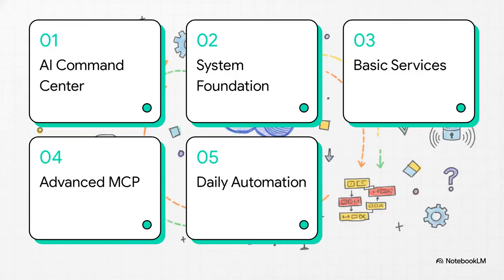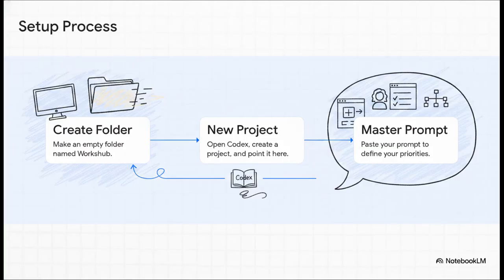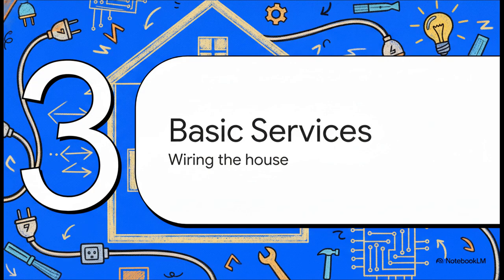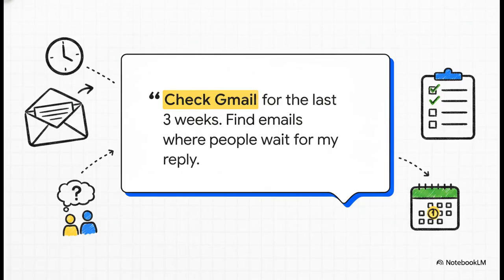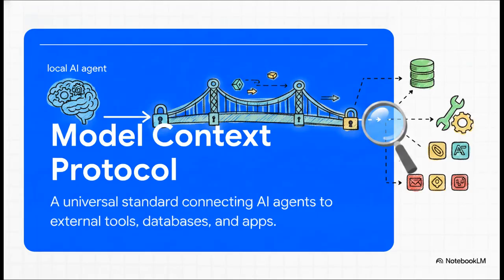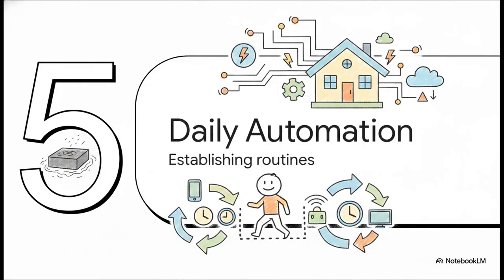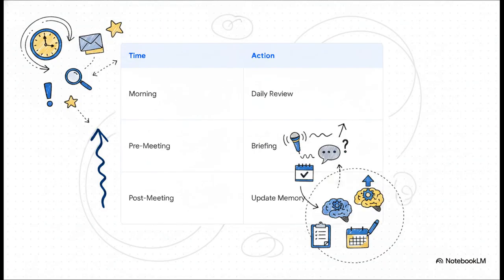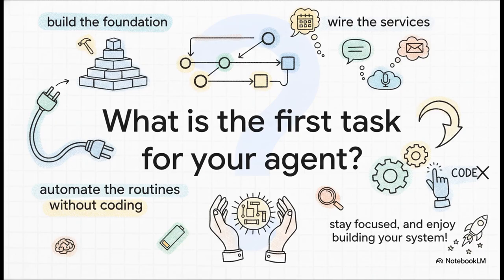AI Assistant in Codex - Building a Personal AI Command Center with Codex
Discover how to build your own personal AI command center using Codex and modern AI workflows.

In this tutorial, we explore how AI assistants can transform the way you work by automating tasks, organizing information, generating solutions, and creating a smarter digital workspace.

You will learn:

✅ How AI assistants work inside Codex
✅ How to design a personal AI command center
✅ Creating intelligent workflows and automation
✅ Using AI for productivity, coding, research, and business tasks
✅ Building a scalable AI-powered system for everyday work

Whether you are a beginner exploring AI or a developer building advanced workflows, this guide will help you understand how to turn AI into a practical productivity engine.

⚡ The future of work is not just using AI — it’s building systems that think and execute with you.